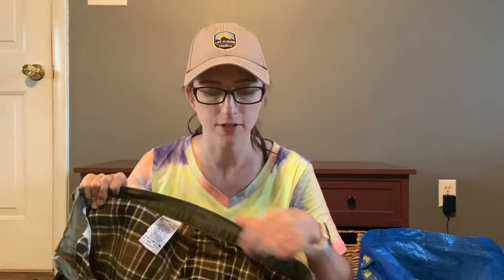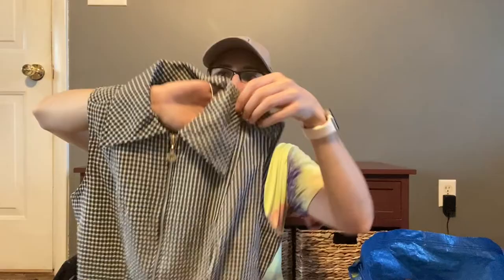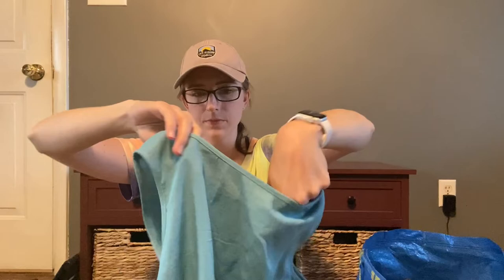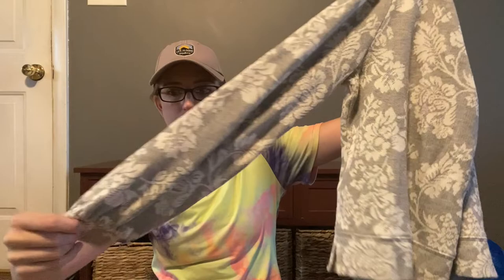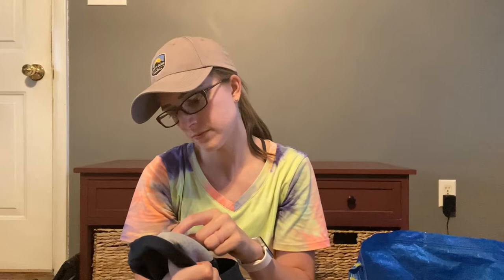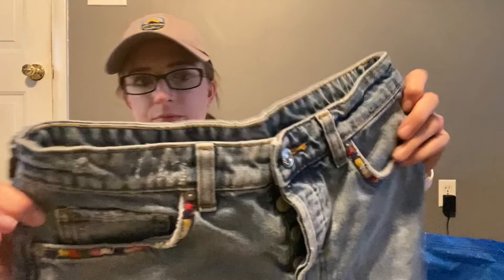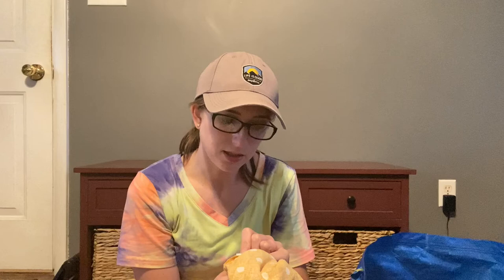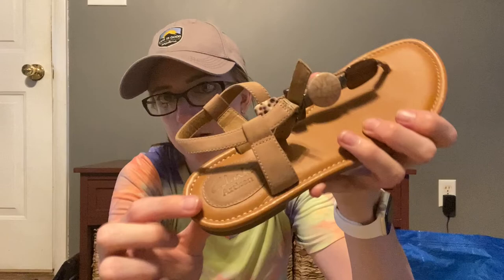Yard Sale Haul to Sell Online for a Profit! | eBay, Poshmark, Mercari, Etsy, Kidizen, Facebook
Welcome to the Shire! Come see what I found yardsaling to sell online!

Drop a comment to let me know what kinds of videos you’d like to see!

You can find me on all my platforms at TheCozyShire

Mercari: Use this link to get $10 off your first order!